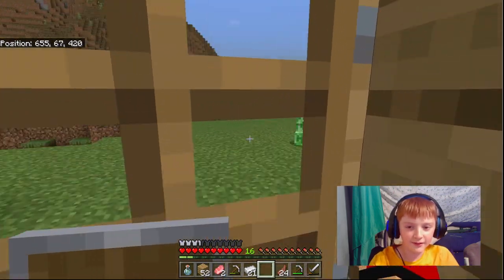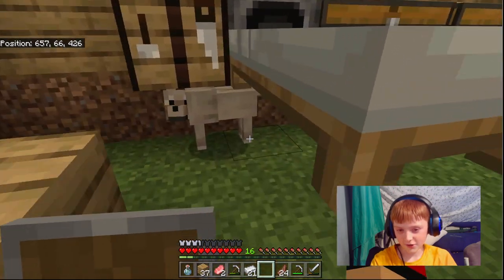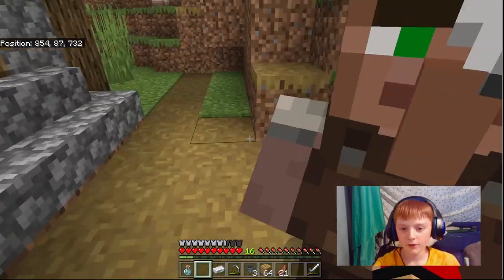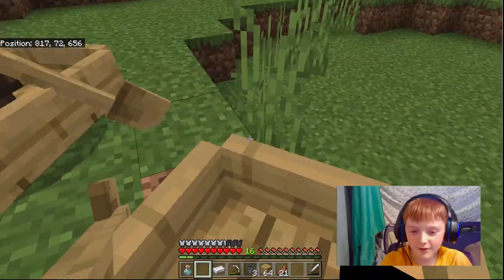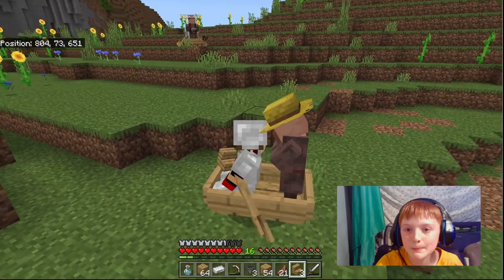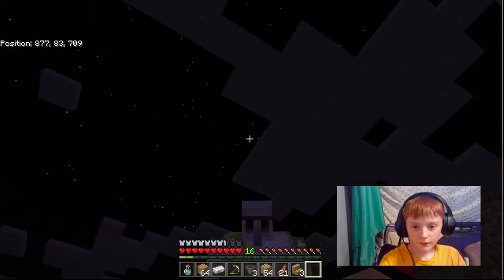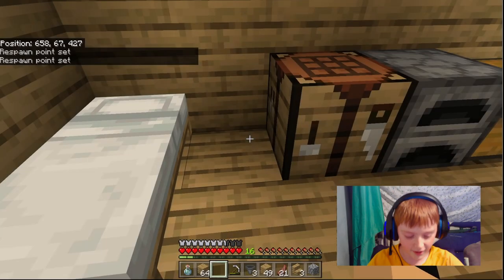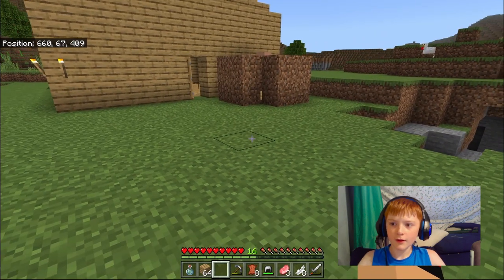Socks and Boots SMP Ep. 4: Villager Transport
Get ready for an exciting episode of Socks and Boots SMP as we dive into a thrilling project of transporting villagers to our house! Join our talented group of players as they devise ingenious methods, build elaborate structures, and overcome unexpected challenges in their mission to establish a bustling village within their own home. Witness the teamwork, creativity, and pure fun as we embark on this unforgettable Villager Transport and House Building Extravaganza in Socks and Boots SMP Ep. 4!